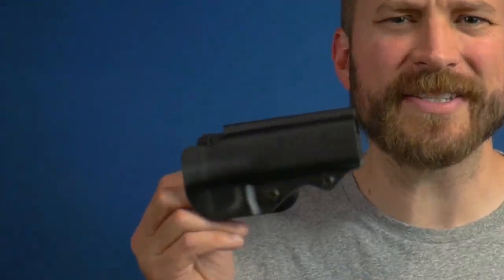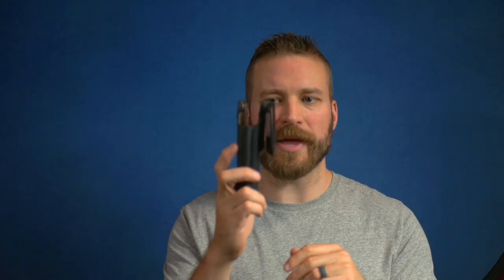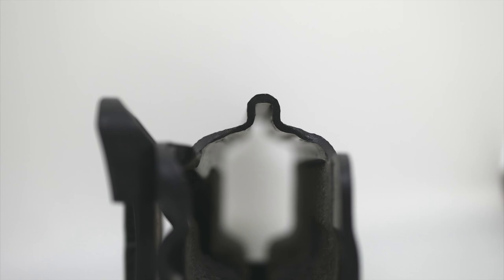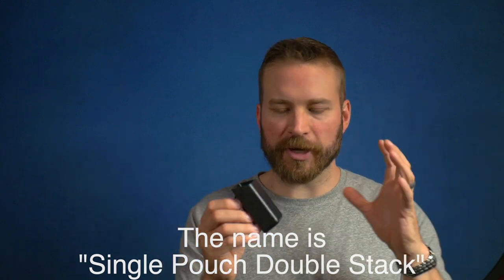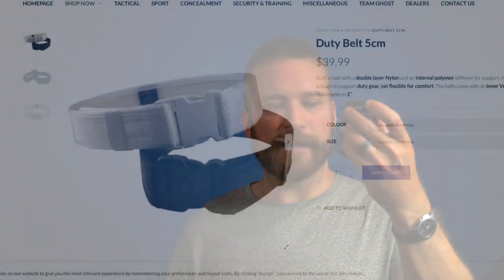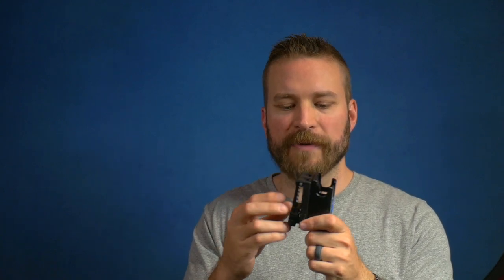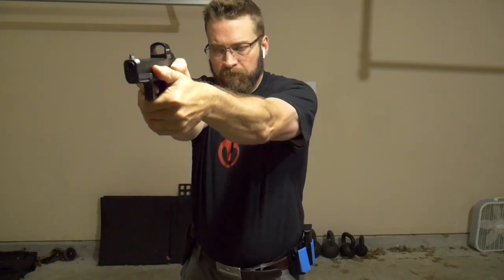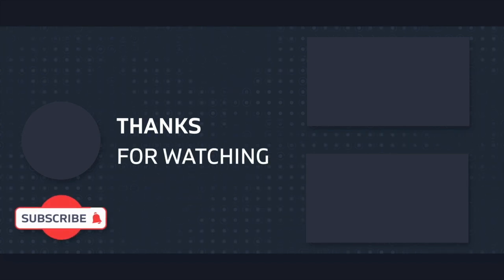Ghost Holster & Mag Pouch for IDPA - Civilian, 360 with D Clip, Single Mag Pouch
Many firearms can find a home in a Ghost Holster.  Ghost has been well known for being a company that makes gear for IPSC and USPSA competition - but they recently moved to the United States and a lot of their offerings now work in IDPA as well.  The Civilian holster is a perfect off the shelf holster for IDPA.  The 360 is a powerhouse in USPSA - but simply by putting a piece of tape on it you now can use it in IDPA.
GHOST provided holsters for review.

You can buy Ghost gear directly from them and save 10% with code "gearup10"